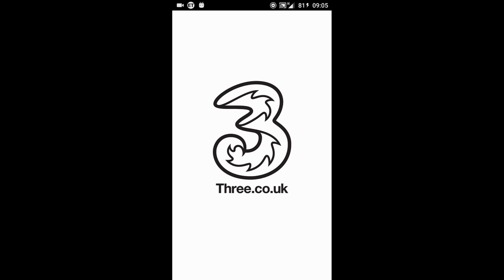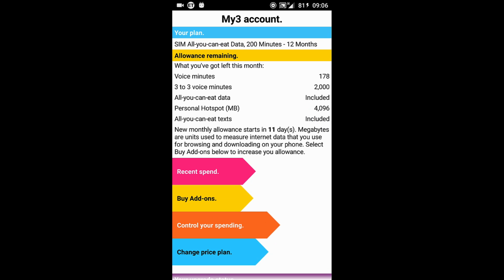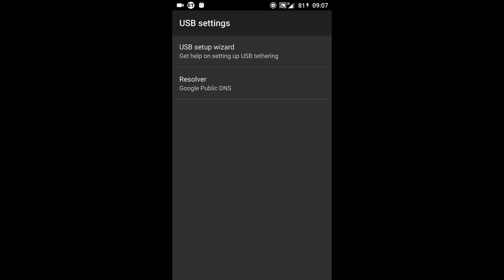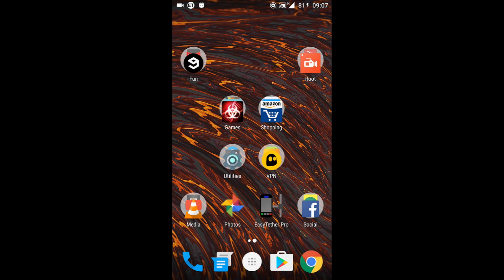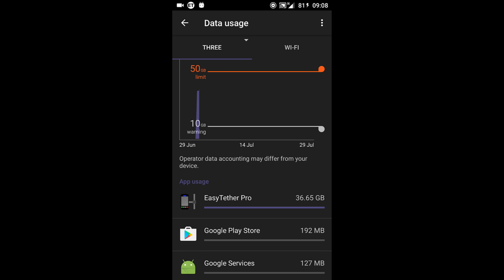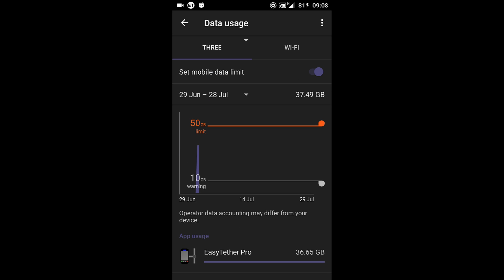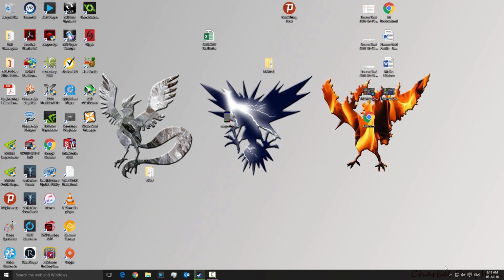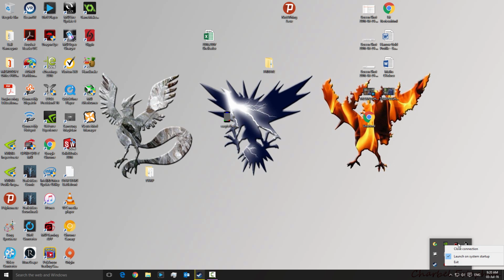How to Get Unlimited Phone Tethering Data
In this video I will be showing you how to get unlimited tethering data on your phone and so how to get passed tethering data caps.